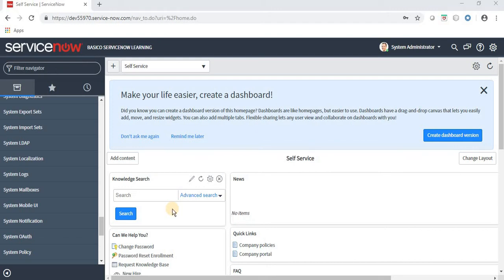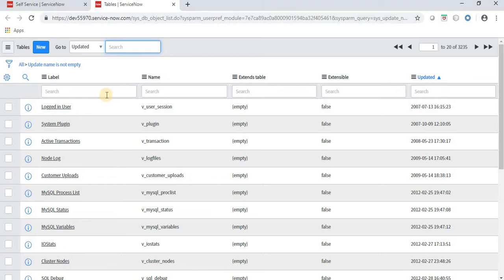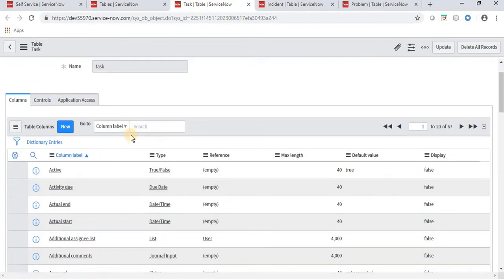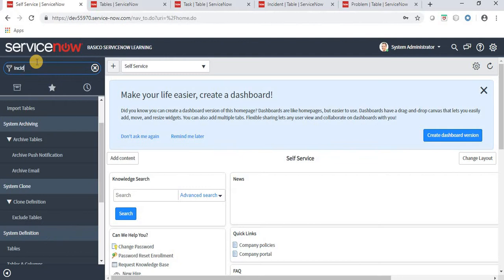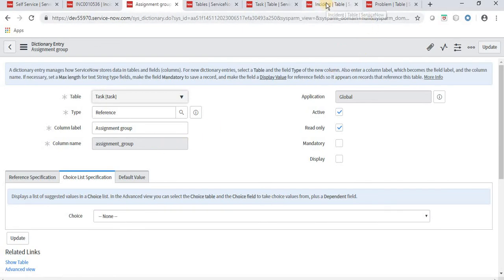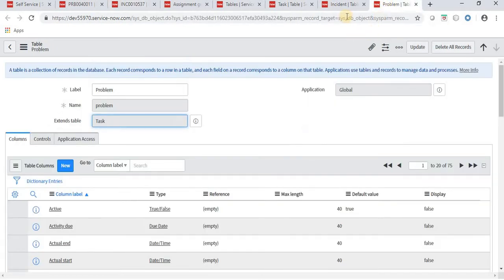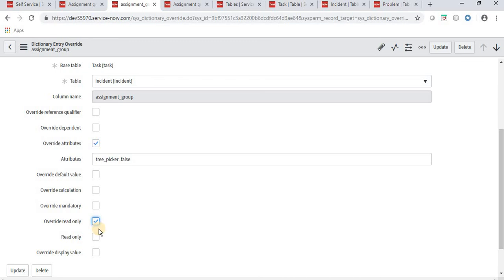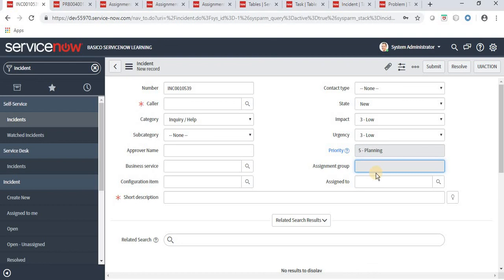Dictionary Override in ServiceNow | ServiceNow Dictionary Override Detail Demonstration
Practical Demonstration of dictionary override in servicenow and why we need the servicenow dictionary override. It is displayed in  this video that how admin can make the field read only only on the required child table.

Thankyou!!!